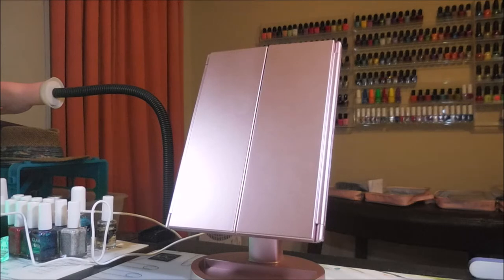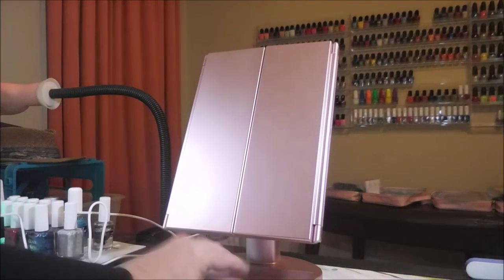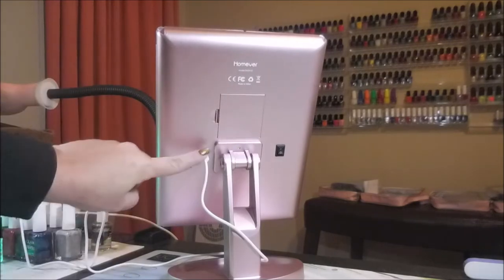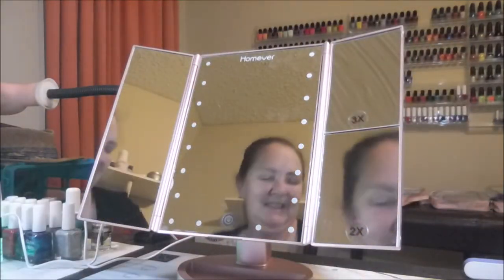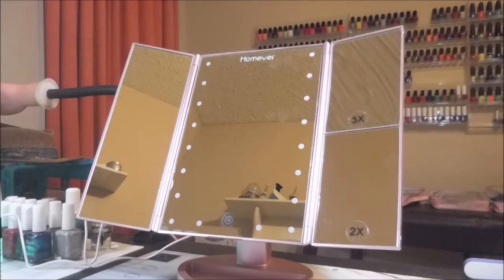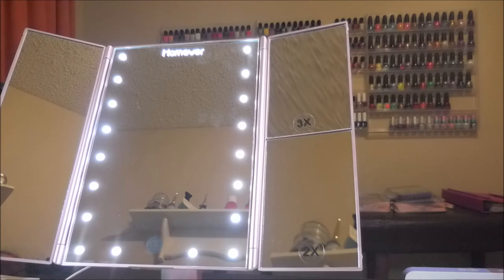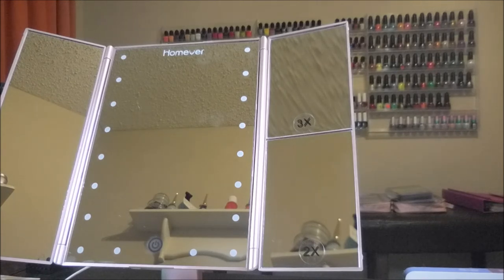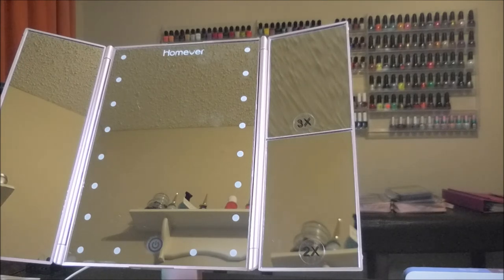Homever Makeup Mirror Demo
Today I should have been posting a nail art video, but needed to get this posted. I promise a nail art video tomorrow. Tina

Homever Makeup Mirror:

Tina

Peel Off Base Coat:
Peeleze:

32 pc set Acrylic Stamping Plates: